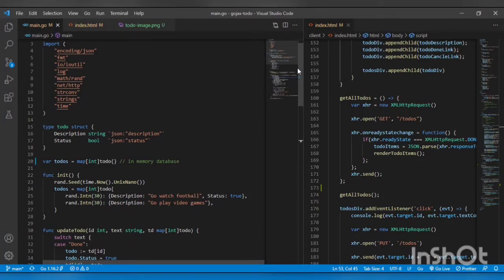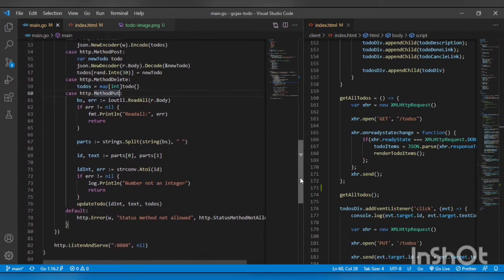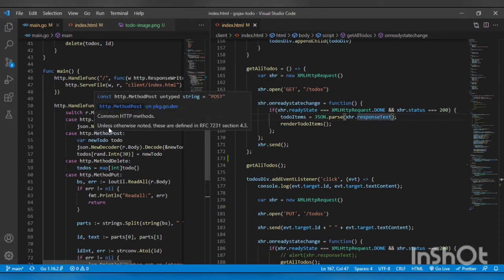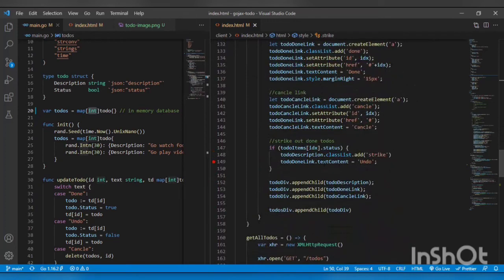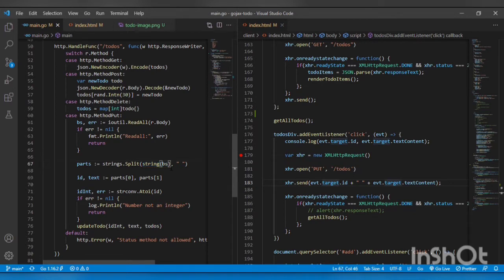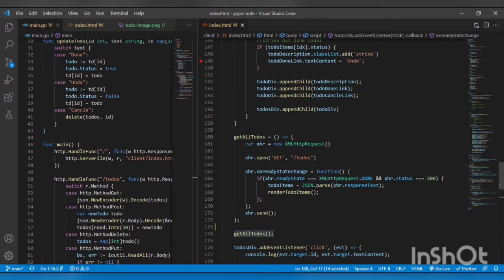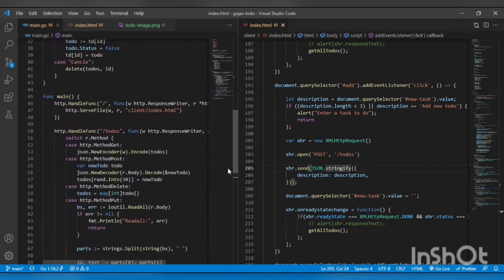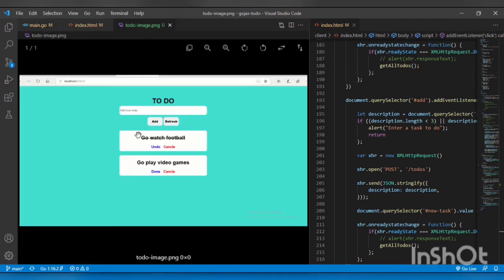Understanding Go with AJAX by building a simple TODO App (part 3)